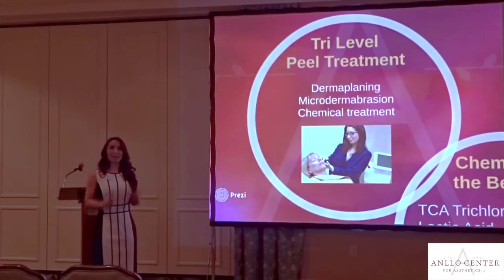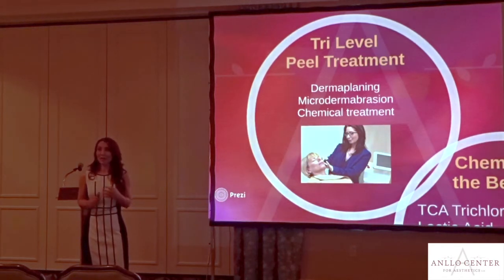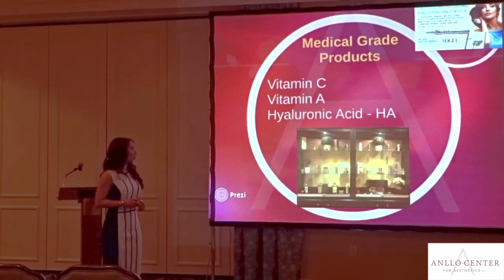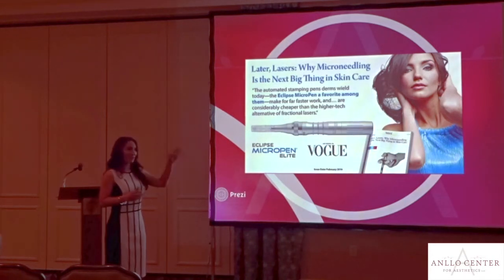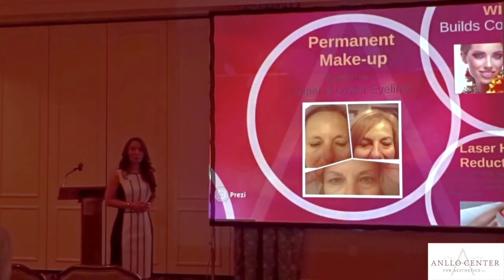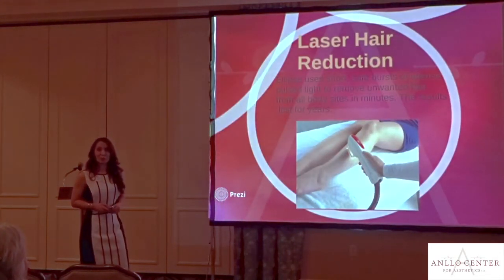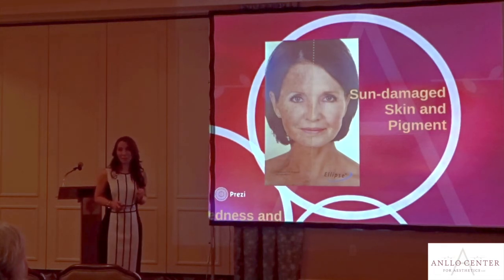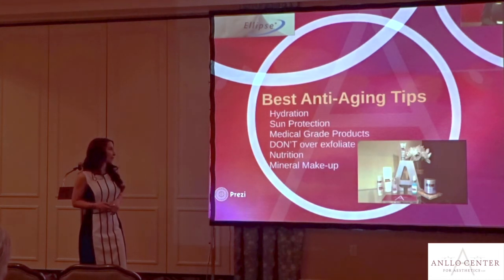Welcome to the Anllo Center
This video is about Jen Presentation